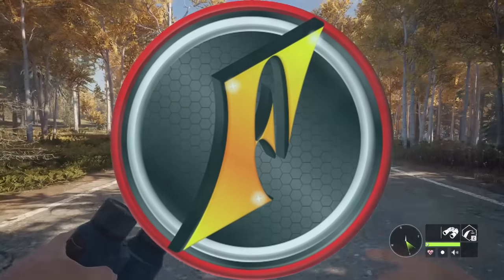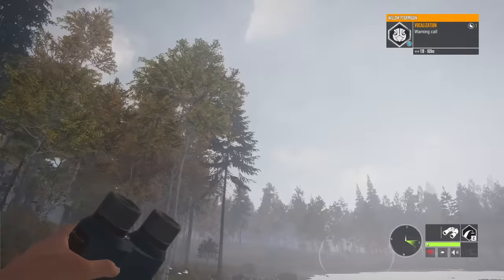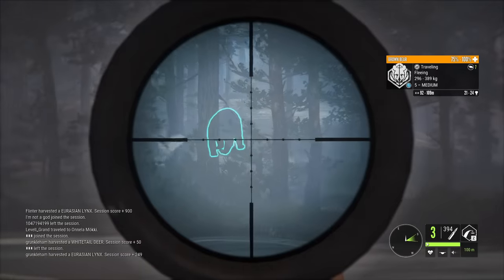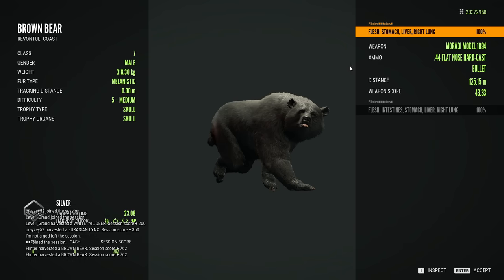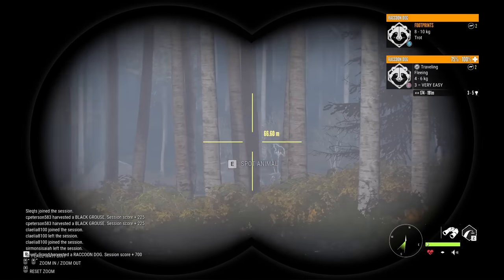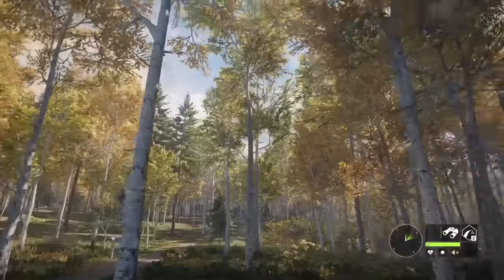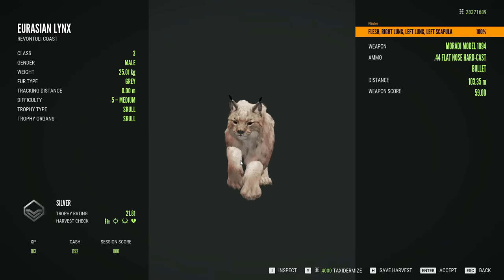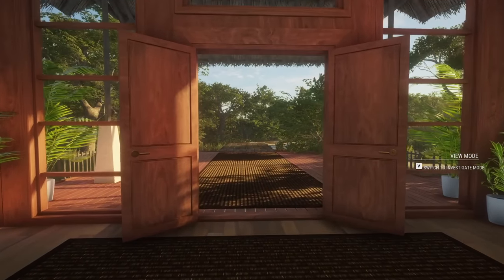HUGE Rare Raccoon Dog on a Crazy Revontuli Coast Hunt!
Today we head to Revontuli Coast in search of diamond wigeon! Instead, we stumble into multiple rares as we trek across the map!